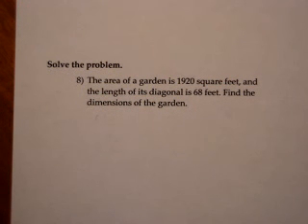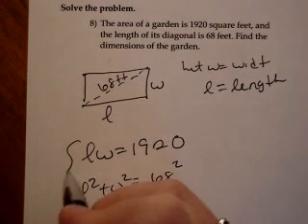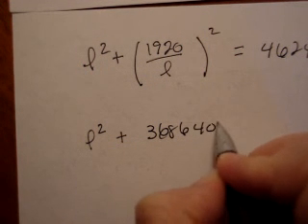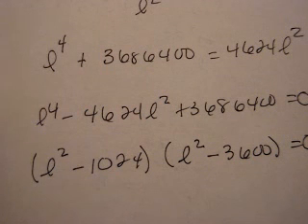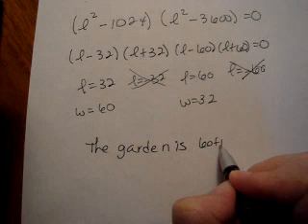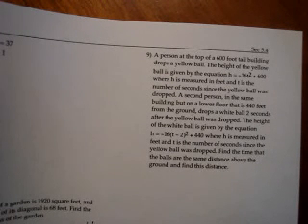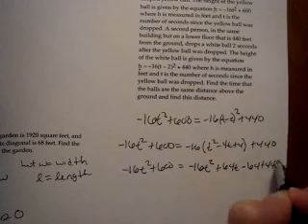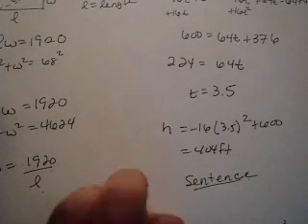Math 120 Sec 5.4 pt 2